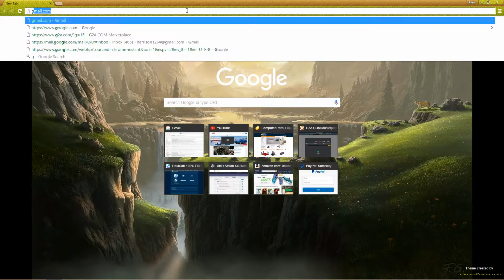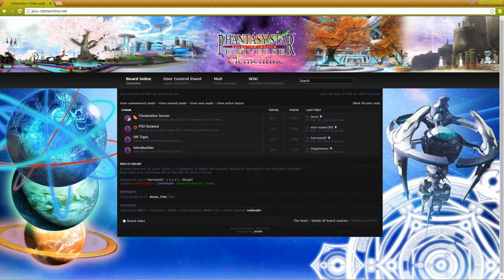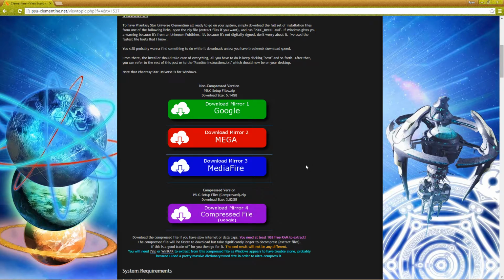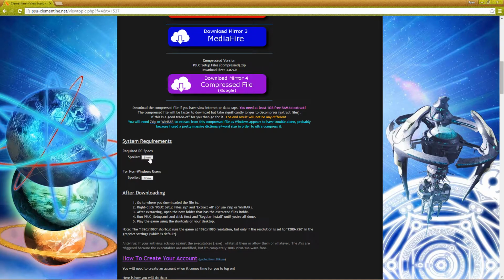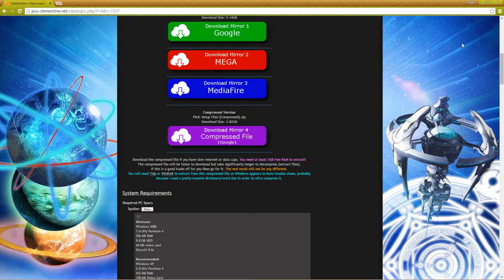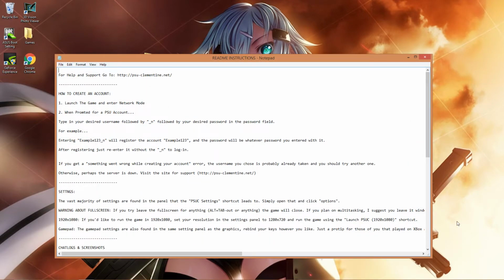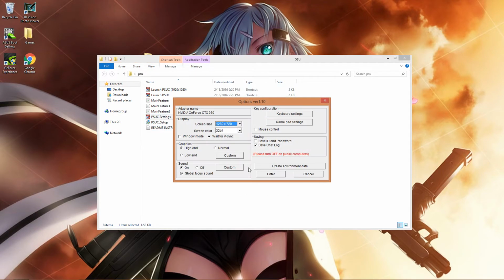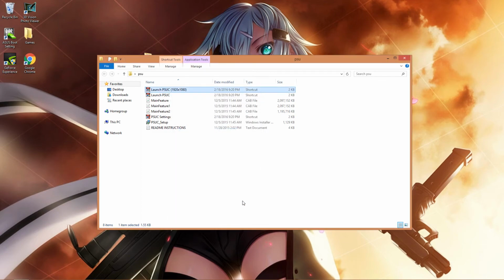Phantasy Star Universe Clementine Easy Install (Old check my new video)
A guide on how to install Phantasy Star Universe Clementine.

Thanks to Dev team at Clementine for making this Happen, and also a thank you to Alexander for Install Easy files.